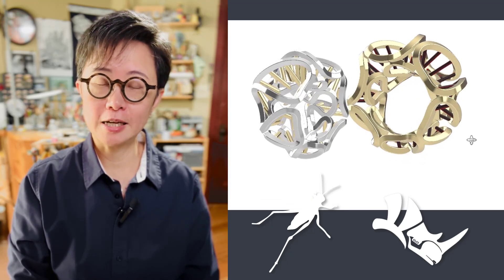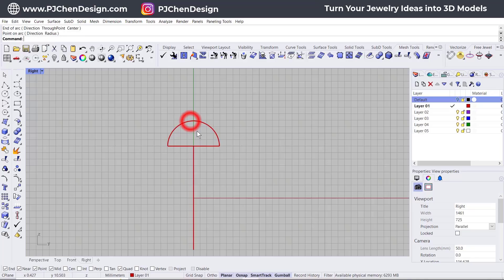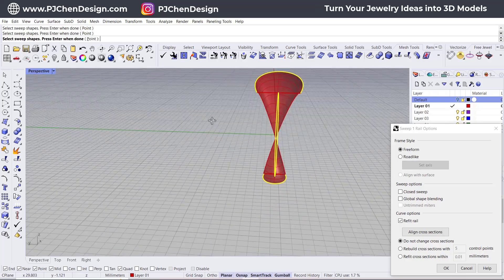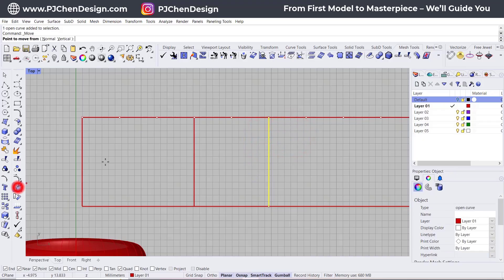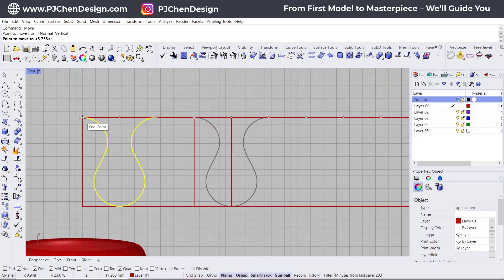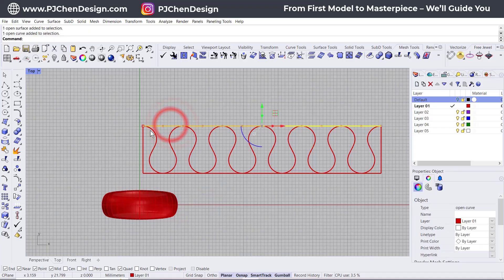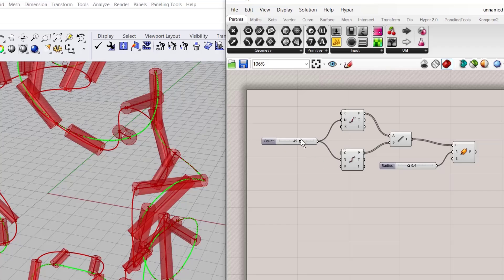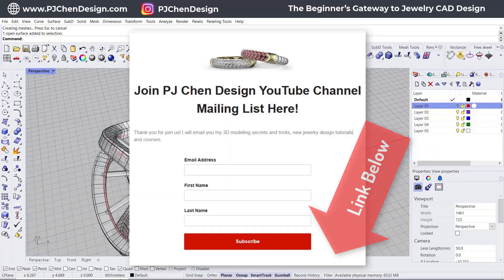Turn Simple Curves into Unique Jewelry CAD Patterns with Rhino & Grasshopper #530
Turn simple curves into stunning, one-of-a-kind jewelry CAD patterns with Rhino 3D and Grasshopper! 💍✨
In this step-by-step tutorial, I’ll guide you through creating a piping pattern design between two curves, showing you how to use Grasshopper to bring flexibility and precision into your jewelry design process.

This lesson is perfect for:

- Jewelry designers learning Rhino 3D basics

- CAD artists exploring Grasshopper for parametric design

- Anyone who wants to create unique and customizable jewelry models

By the end, you’ll know how to set up your curves, apply a piping design, and adapt it for your own creative projects.